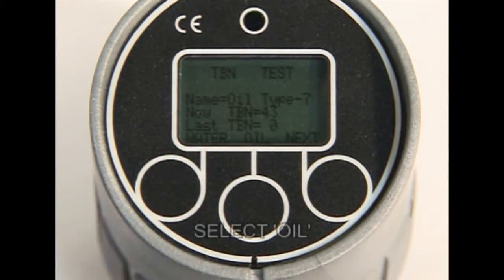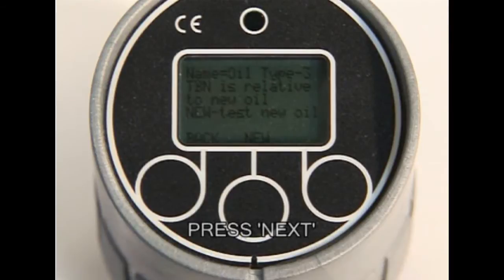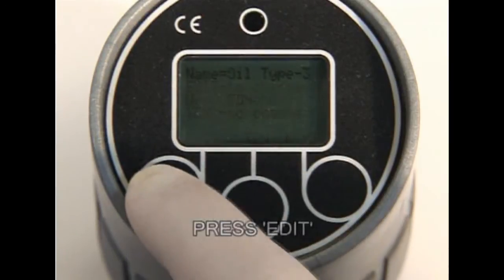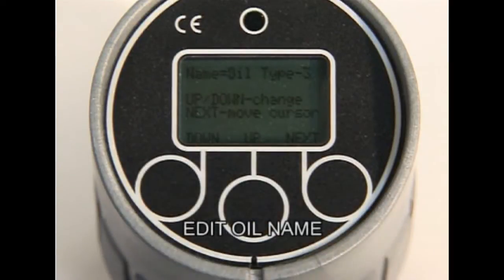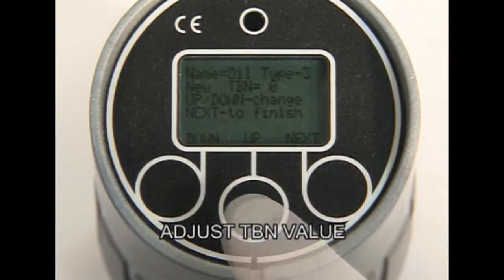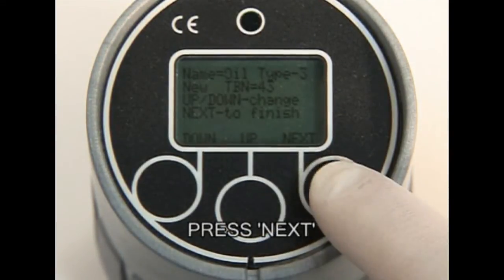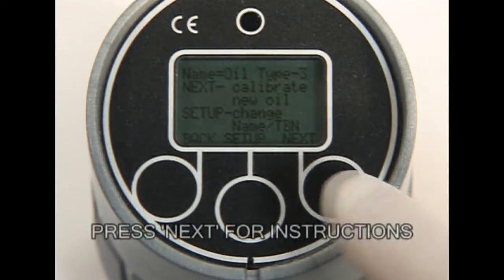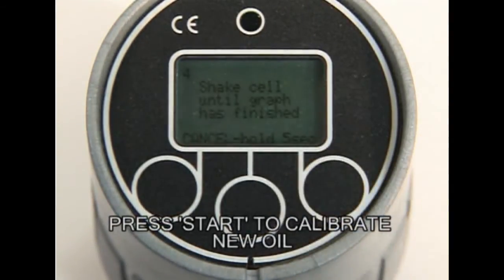Kittiwake DIGI Base Number (BN) Test Setup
This is an instructional oil analysis video showing how to set up the Kittiwake DIGI BN cell for testing.